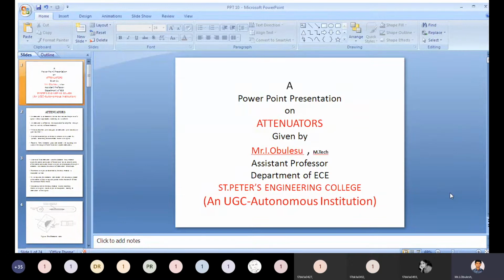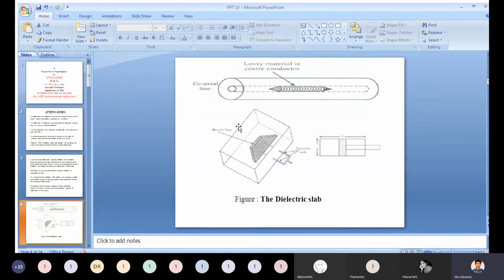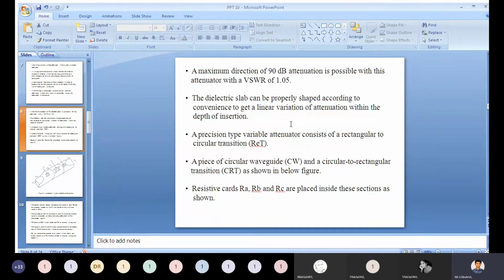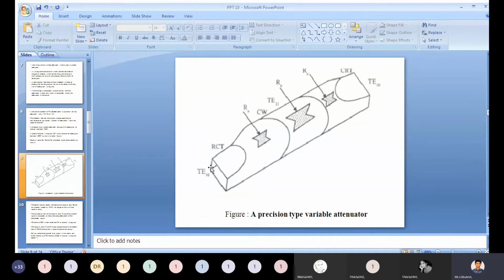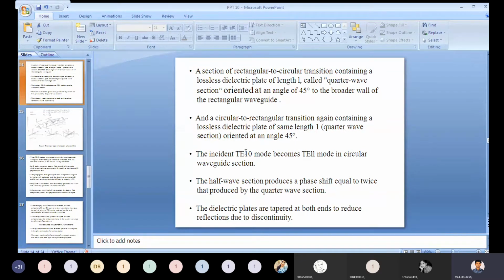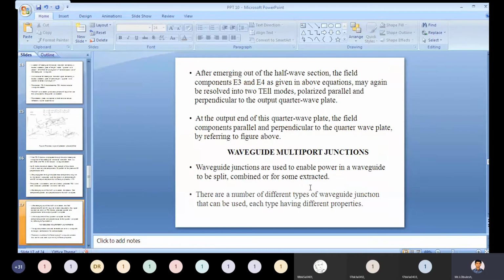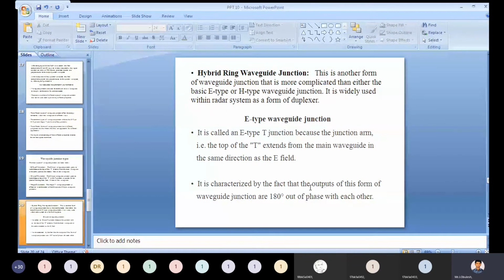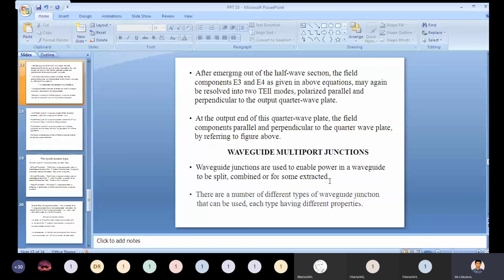Waveguide Multiport Junction given by Mr.I.Obulesu